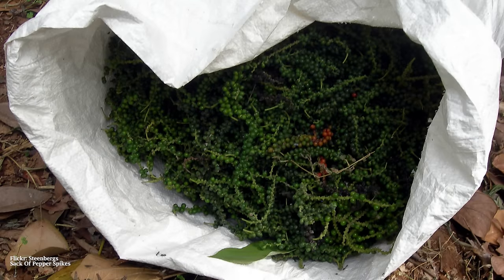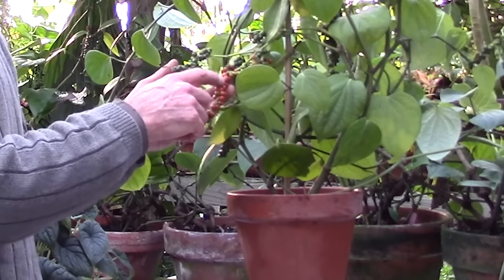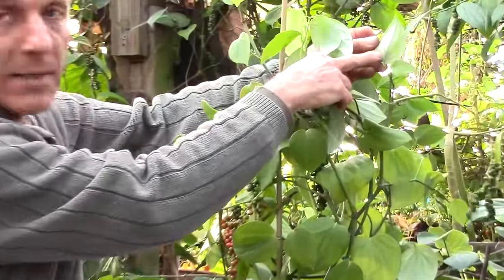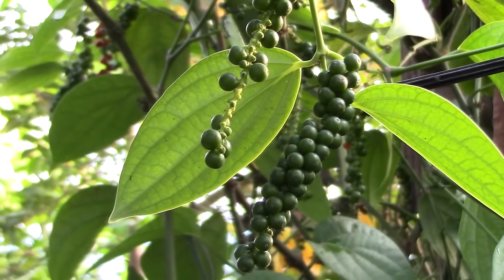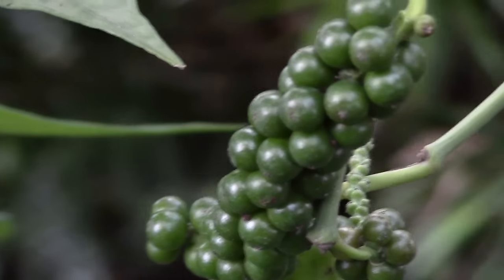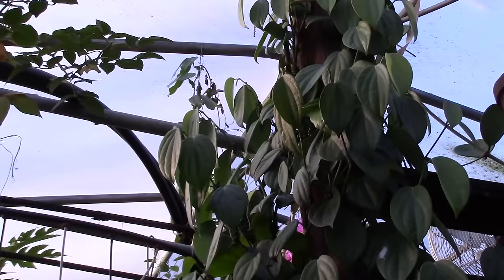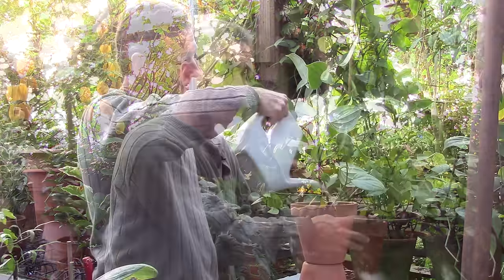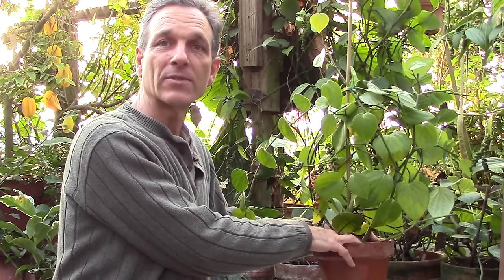How to Grow Black Pepper (Piper nigrum)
Visit Logees.com to see learn more about how to grow a black pepper plant and to see our selection of Black Pepper and Peppercorn plants:

Learn the basics on how to grow the Black Pepper of commerce, this South Asian tropical vine produces chains of small round fruit. By picking the time of harvest and the method of processing, all four types of peppercorns (black, white, green and red) can be harvested from the same plant. Horticulturist and owner of Logee's Tropical Plants discusses how to grow this aromatic pepper in your home.